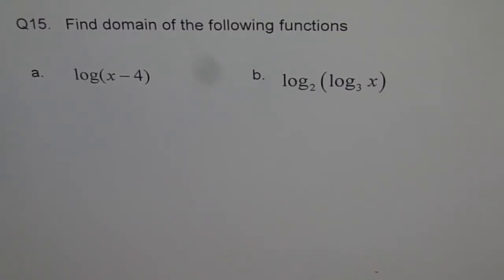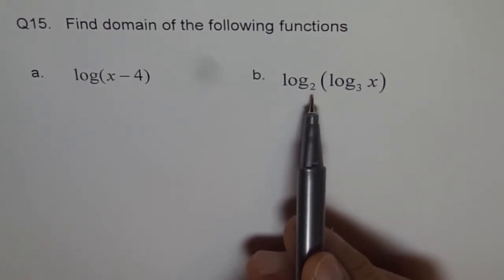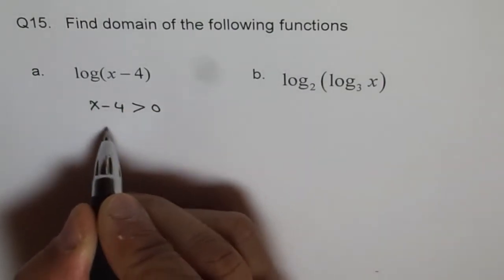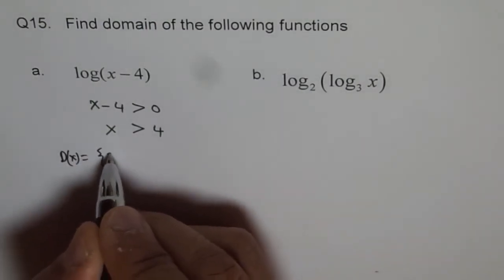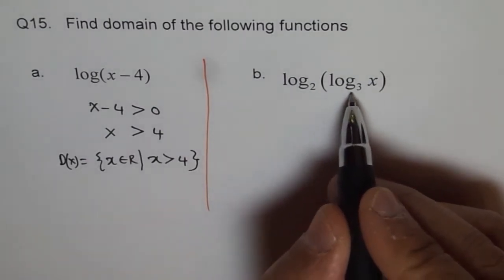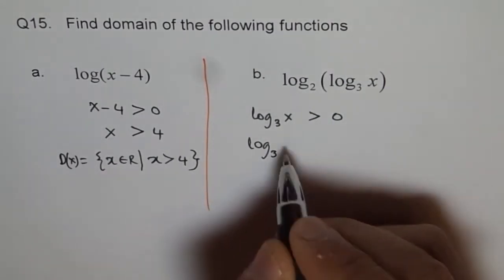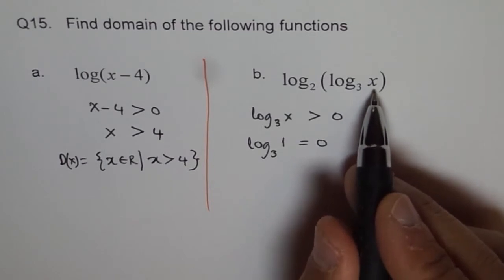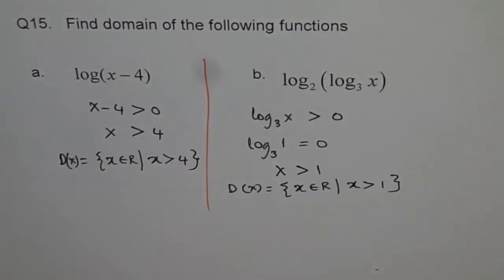Domain of Logarithmic Function Important concept Q15